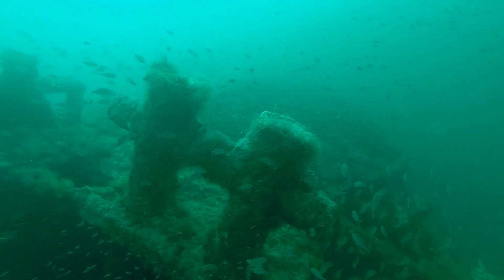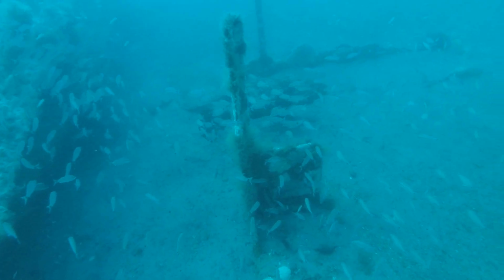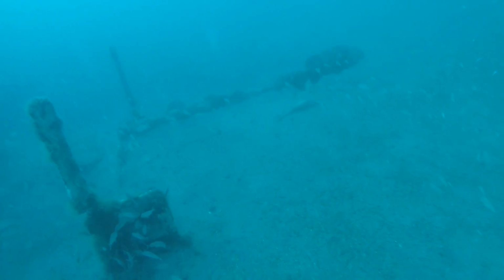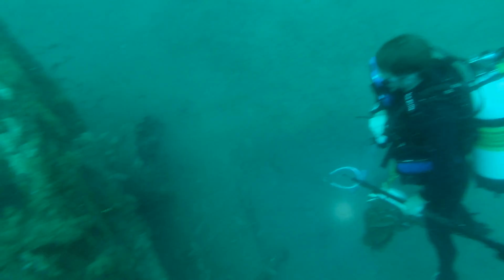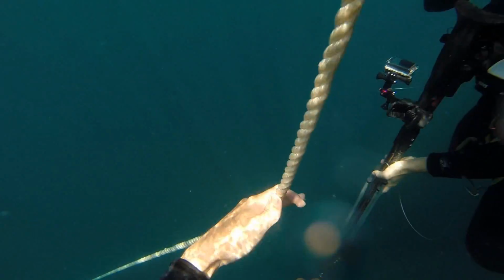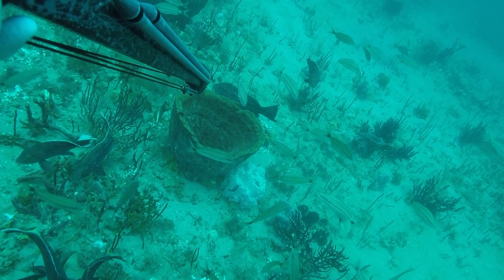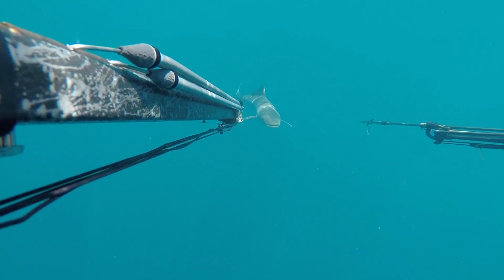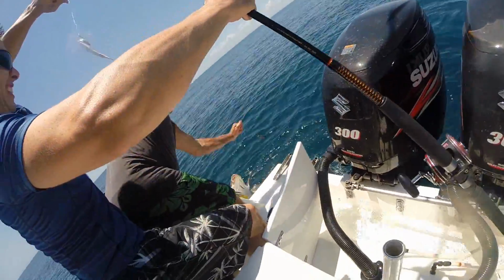Goliath Grouper, Flounder, AJ's, and Cobia Dive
On this dive the guys go out and shoot some Flounder and come across a HUGE Goliath Grouper. Jeremy tries to gig the Flounder with his knife and the divers run into a big school of Amberjack. On the way up the boys have a close encounter with a Cobia and proceed to catch it on hook and line.